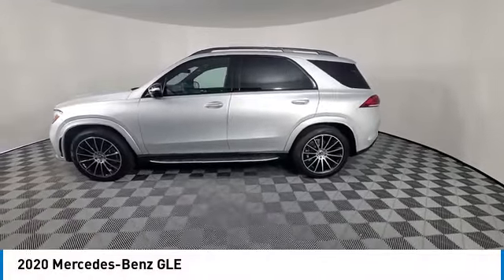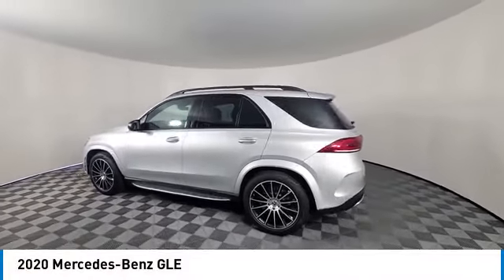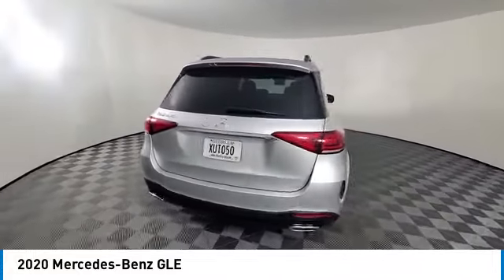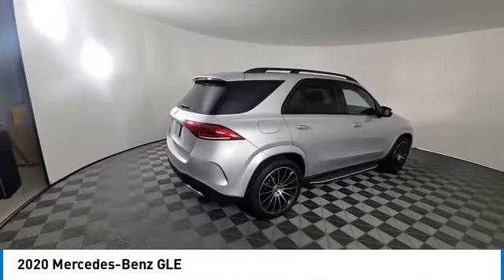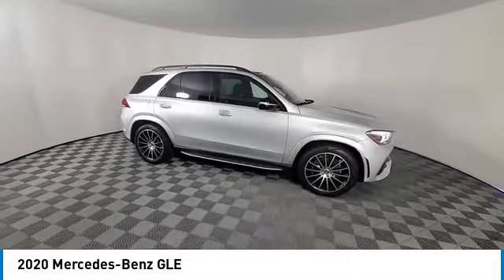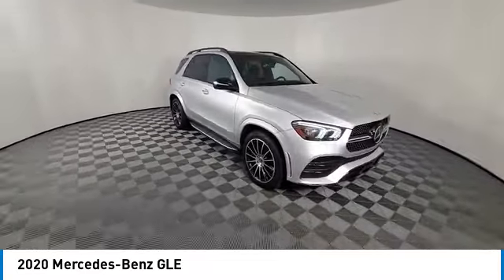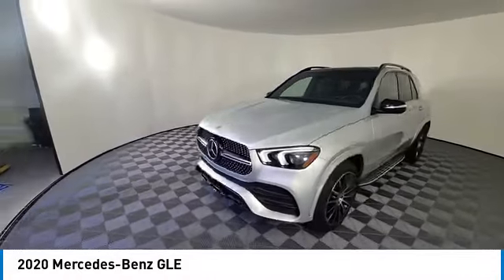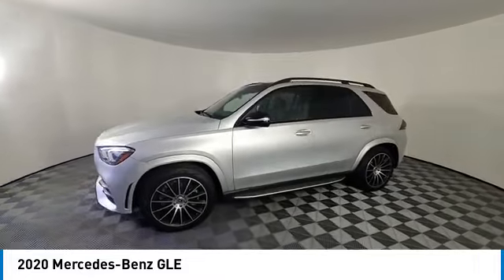2020 Mercedes-Benz GLE near me Atlanta South, Alpharetta, Roswell, Peachtree City GA RPM0023 RPM002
Used 2020 Mercedes-Benz GLE near me Atlanta South, Alpharetta, Roswell, Peachtree City GA at Mercedes Benz of Atlanta South